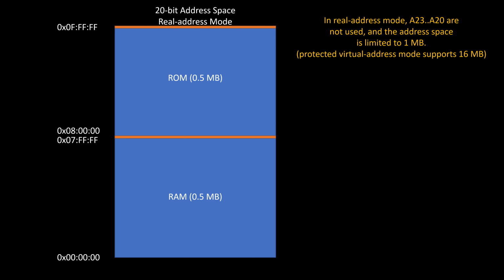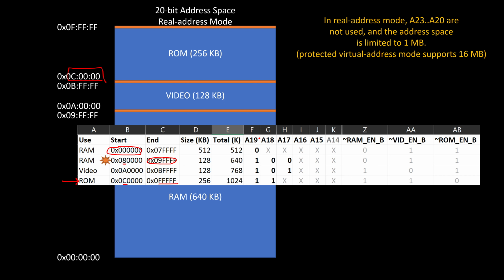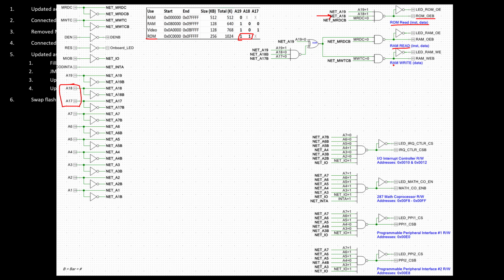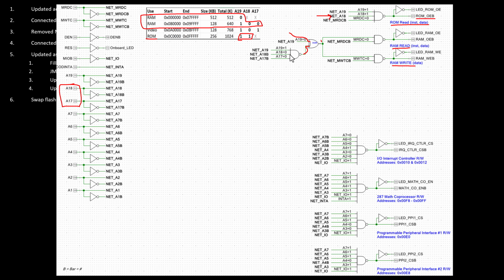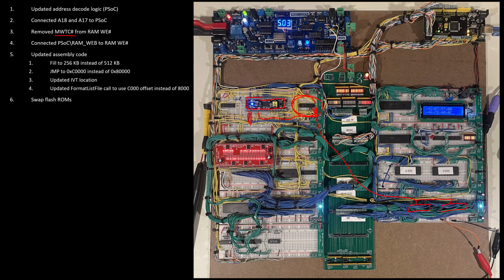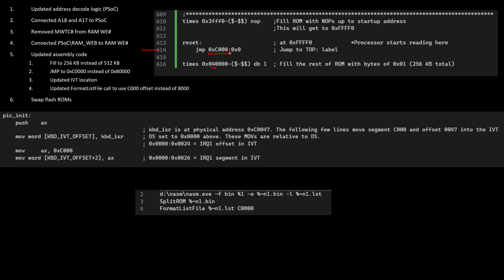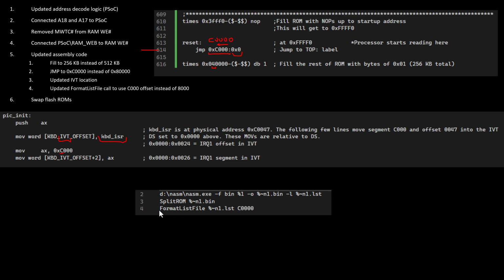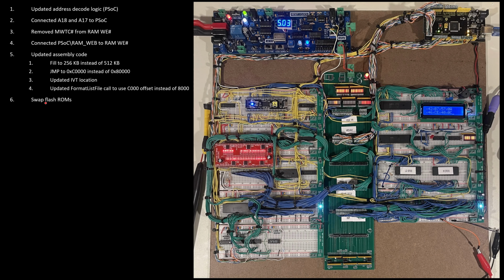80286 Build, Ep. #47 - Updated Address Map & Address Decoding